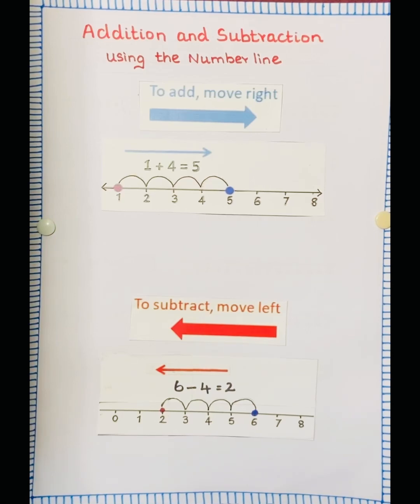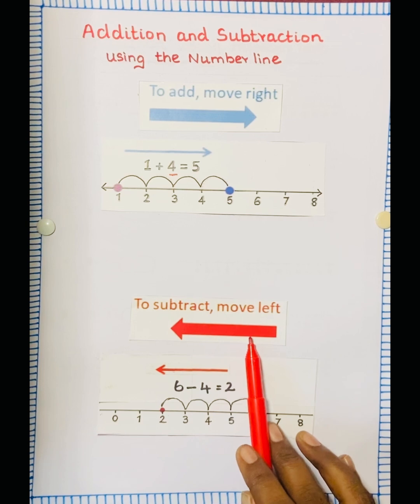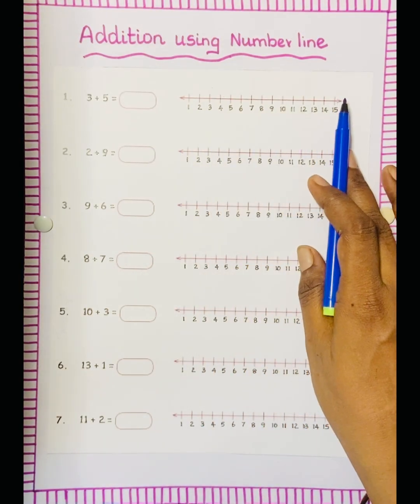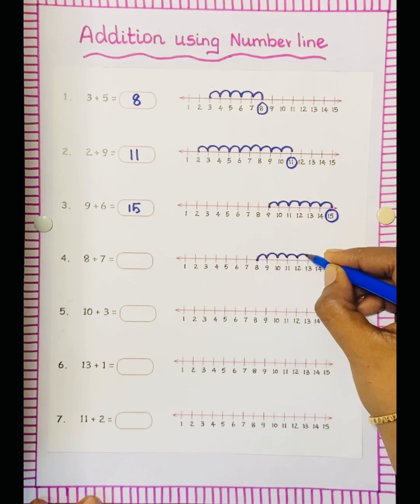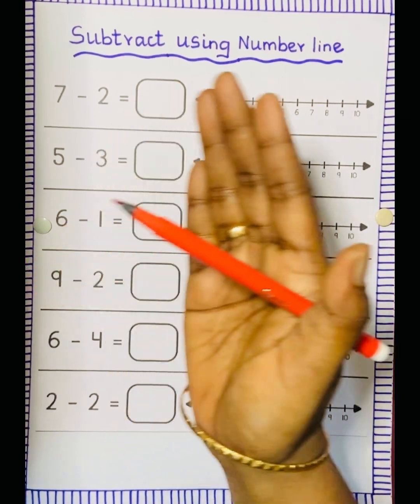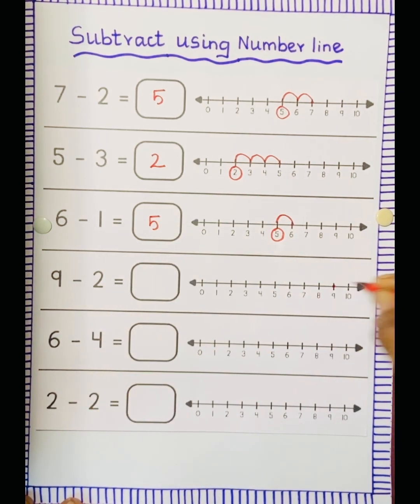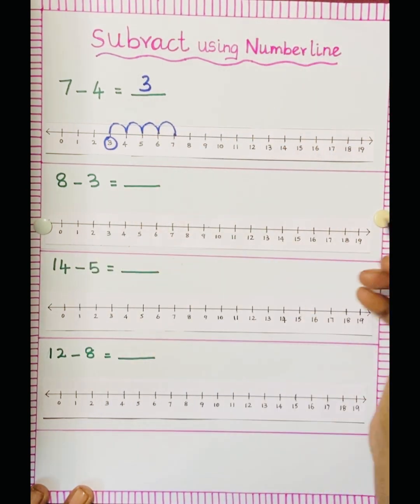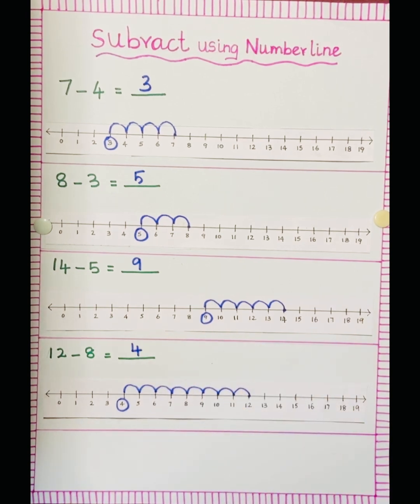Addition and Subtraction💁 using Number line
In this video i explained how to add and subtract using number line.